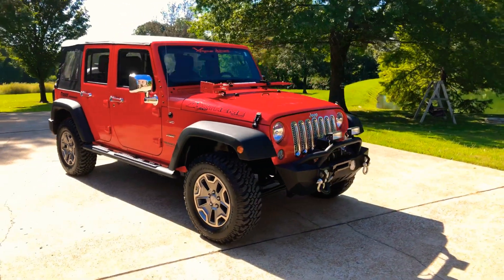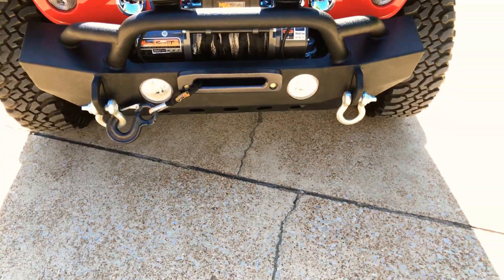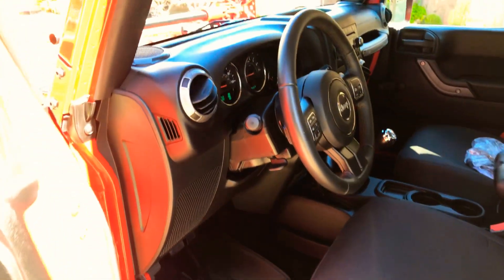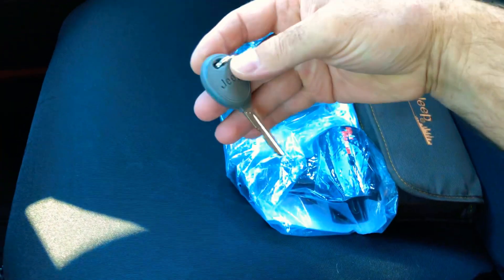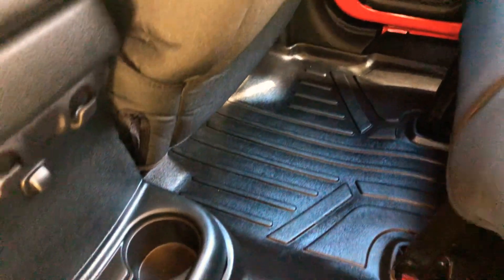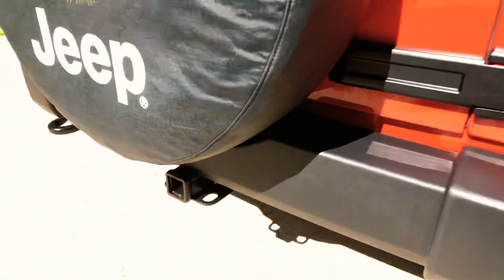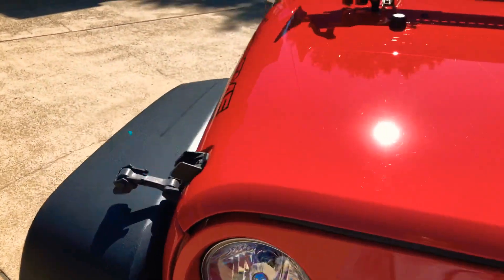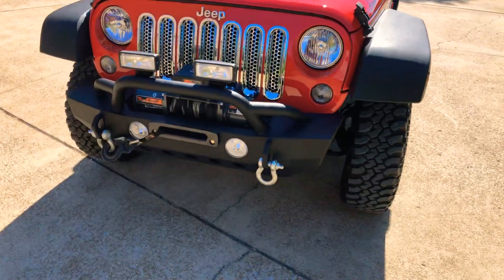2018 JEEP WRANGLER UNLIMITED JK FIRECRACKER RED SPORT WINCH 6 SPEED MANUAL 4X4 FOR SALE SUNSETMOTORS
for more photos and a walk around YouTube video, 1 Owner Clean Carfax nonsmoker like new condition, Sharp custom Firecracker Red 2018 Jeep Wrangler Unlimited Sport 4X4, Ultimate off rd machine only 9,518 miles, Reliable 300HP 3.6l V6 Engine, Heavy duty 6 speed manual transmission, 3.73 rear axle ratio, New 17X7.5 Rubicon alloy wheels with New BFG M/T 32” Tires, High lift 48” Red jack, Mile Marker 8K Winch with remote controller, Mile Marker steel winch bumper, bulbar with lights, Pypes Cat back performance stainless steel exhaust, Factory Muffler included, LED tail lights, Teraflex front differential cover, steel grab handles, chrome mirrors, door handles, billet handle inserts, grille inserts, trailer hitch, towing pkg, Bartact performance waterproof front seat covers with zipper gun pocket, Mopar/Xtreme/Terrain Graphics, Black appearance pkg, tubular steps, Traction control, leather wrapped steering wheel, cruise control, steering wheel mounted audio controls, outside temp & compass, trip computer, AM/FM/XM/CD/AUX sound system, Bluetooth Uconnect, security system, soft top, all weather floor mats, extra key, serviced, owner's manual, A Head turner at an affordable price, Over $5,000 in accessories, remainder of drivetrain factory warranty 03/12/21 or 36,000 Miles Basic 03/12/2023 60,000 miles drivetrain, competitive financing and worldwide shipping is available, call or text Frank anytime